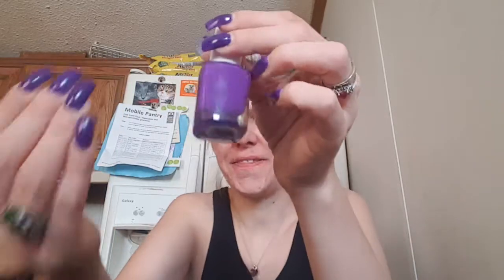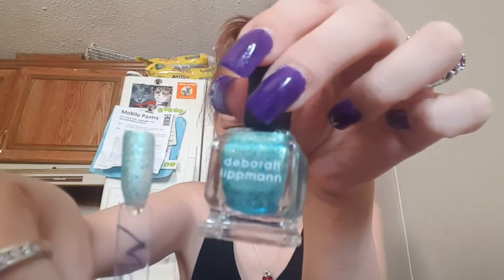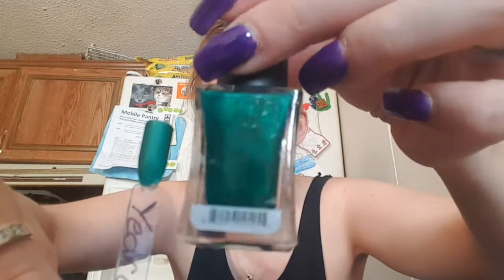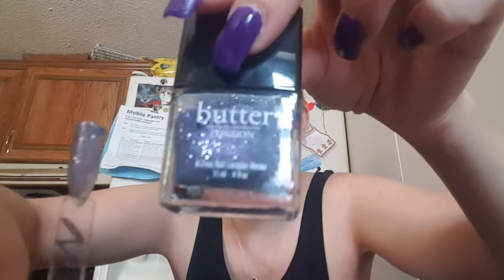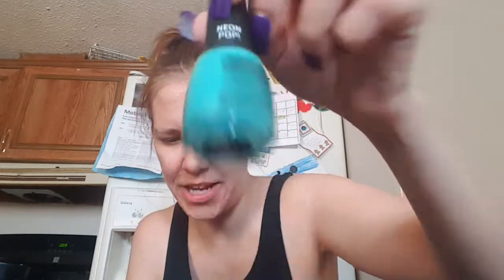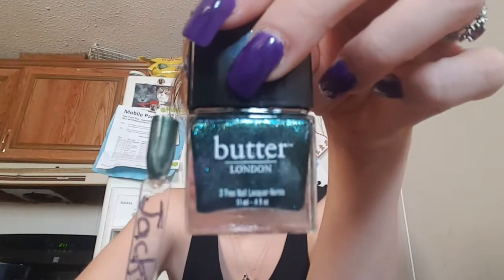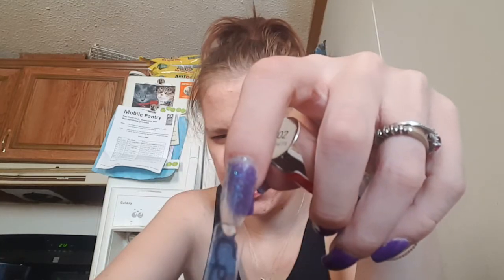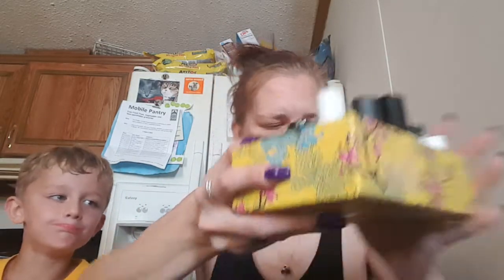Swatches of my unboxing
Snupps loveforpolish